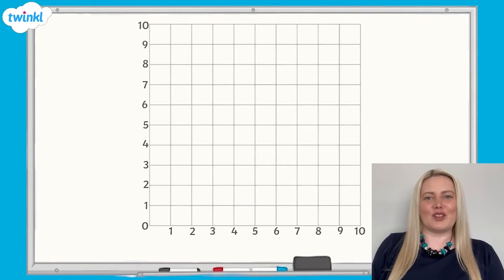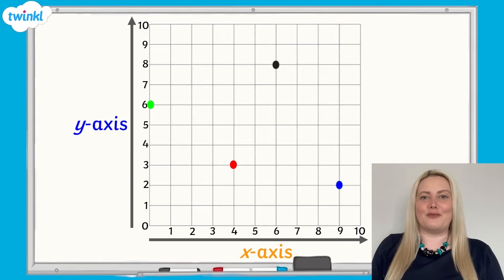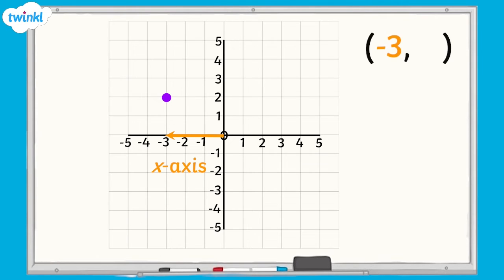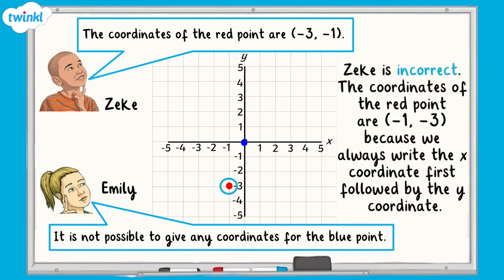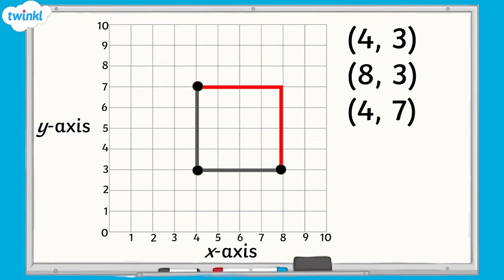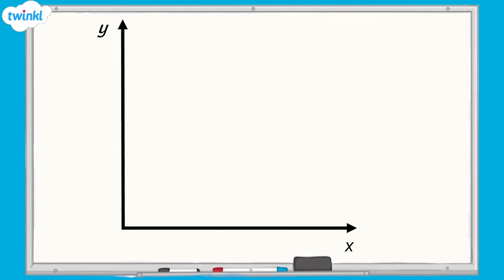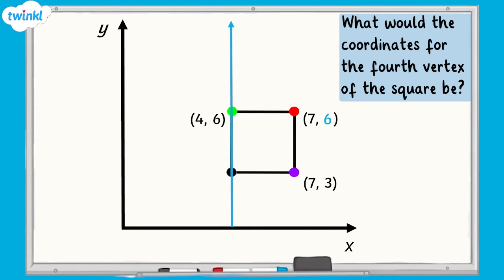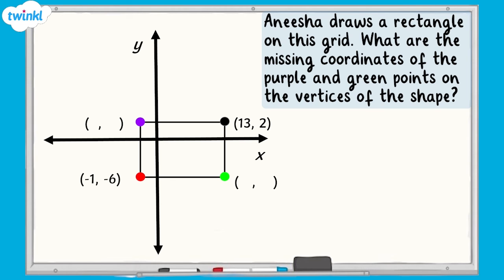How Do You Plot and Find Coordinates? | KS2 Maths Concept for Kids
In this video you'll find clear, child-friendly guidance and interactive example questions all about using coordinates. This maths concept video features easy maths explanations of how to plot coordinates on a grid, and find missing coordinates.

0:00 How do you plot coordinates on a grid?
6:50 How do you find missing coordinates?